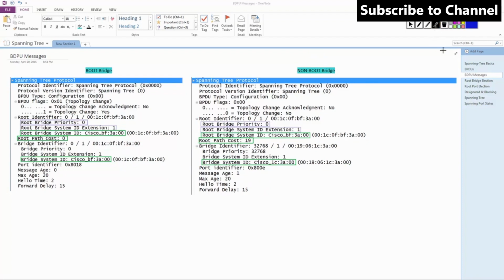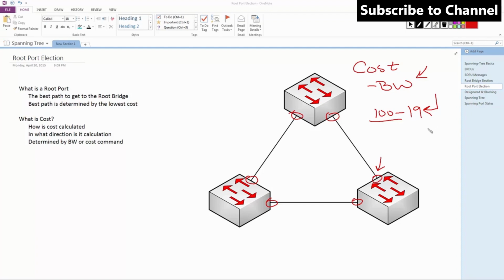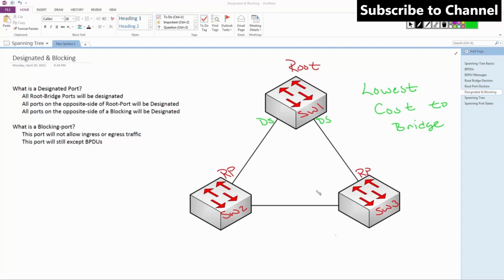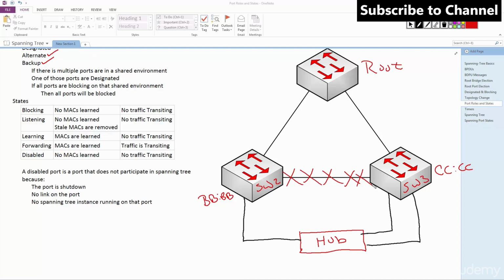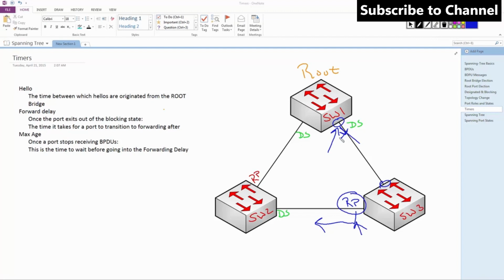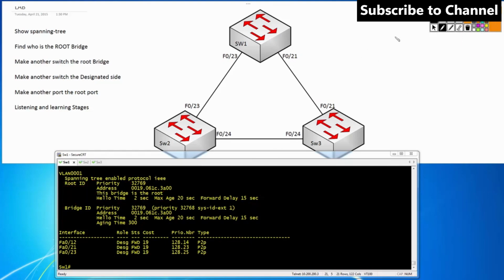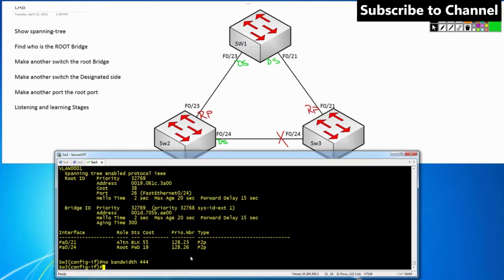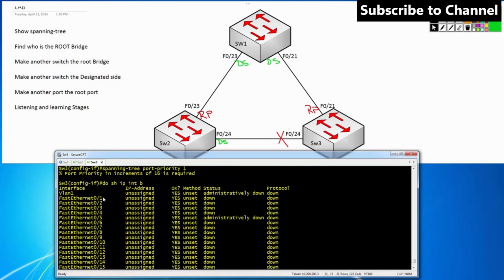**"Why STP Matters – Prevent Loops Like a Pro!"**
Here are **SEO keywords** and **hashtags** tailored for your YouTube video titled

### 🔍 **SEO Keywords (High-ranking & Niche-Relevant):**

* Spanning Tree Protocol explained
* What is STP in networking
* STP tutorial for beginners
* How to prevent network loops
* Network loop prevention STP
* Why STP matters
* STP configuration Cisco
* STP vs RSTP vs MST
* STP network design
* Layer 2 loop prevention
* CCNA STP
* STP protocol real-time example
* Spanning Tree Protocol demo
* Networking fundamentals STP
* Switch loop troubleshooting

### 🔖 **YouTube Hashtags (Targeted & Discoverable):**

Let me know if you'd like a **video description**, **hooked intro line**, or **tags in comma-separated format** for upload.